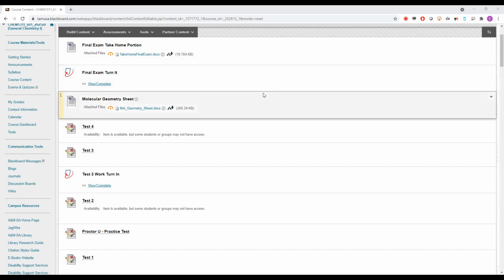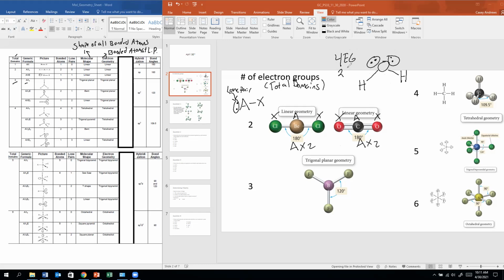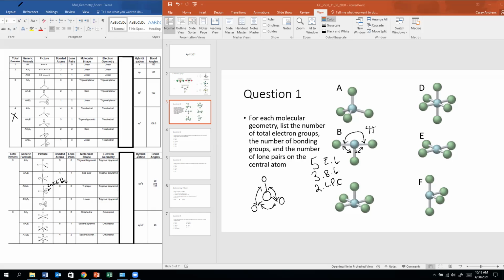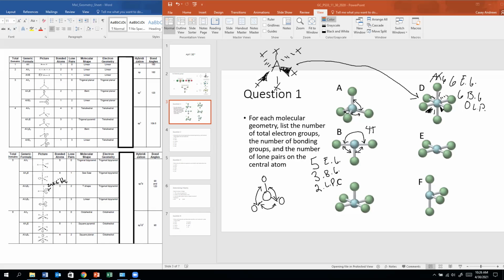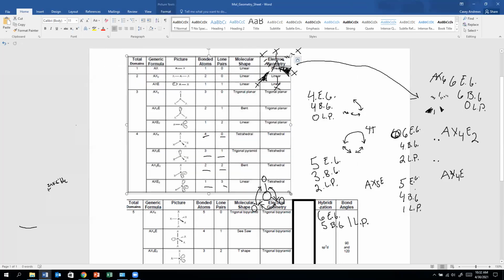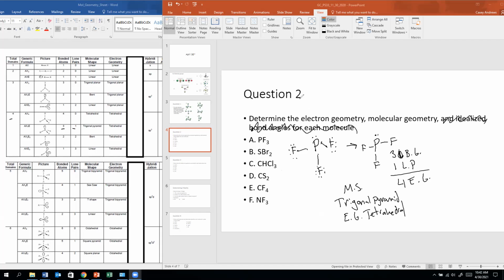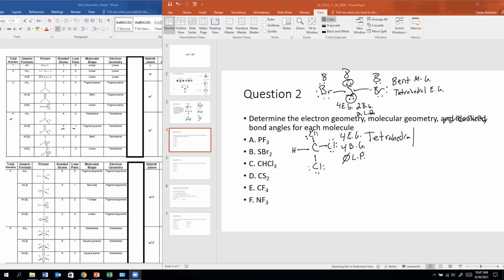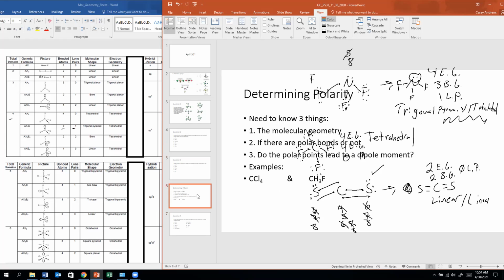General Chemistry 1 4-30 Lecture - Molecular Models